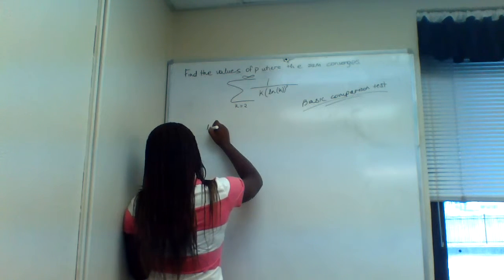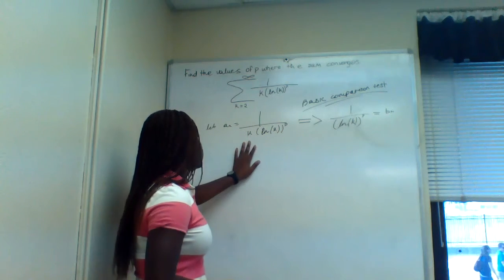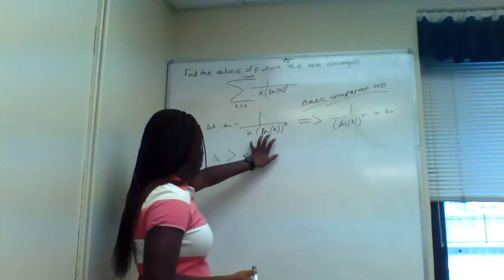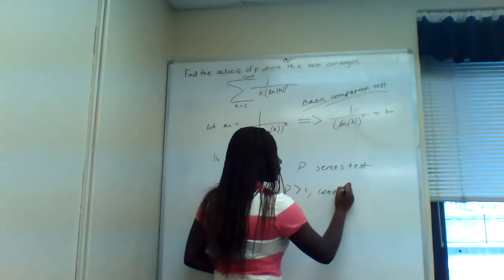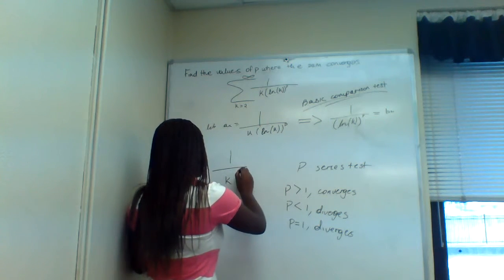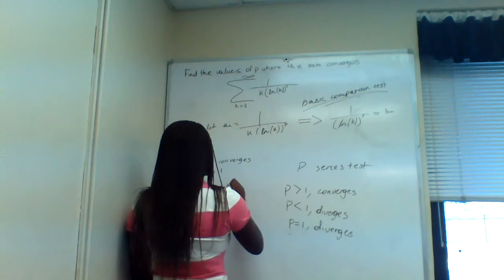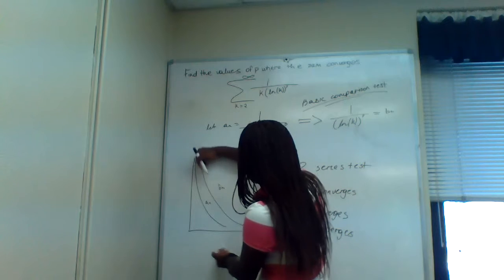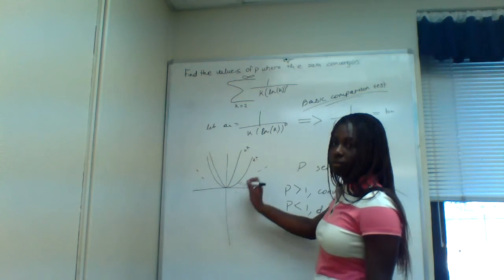Sums And Series